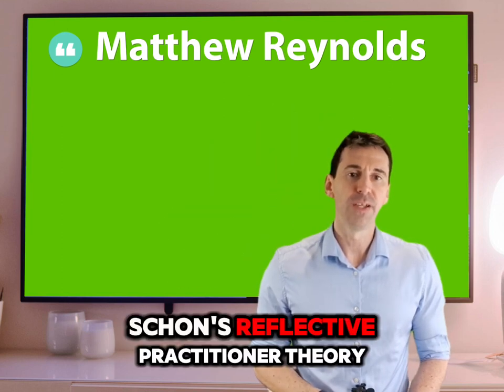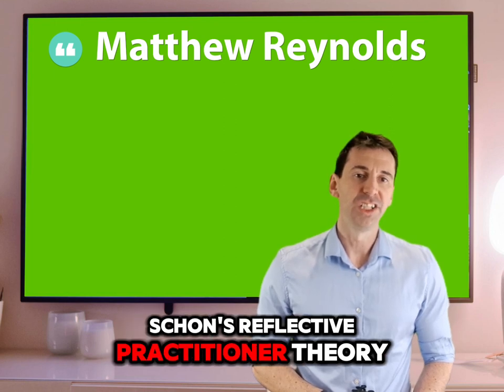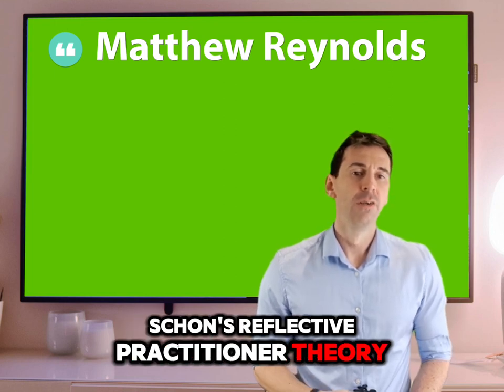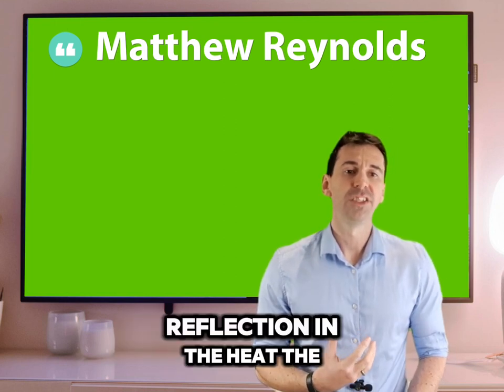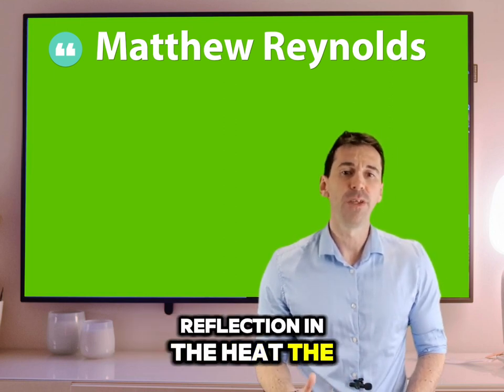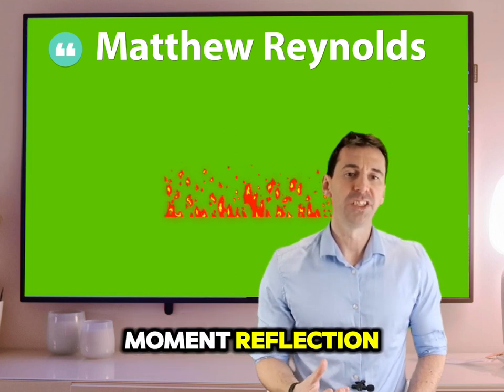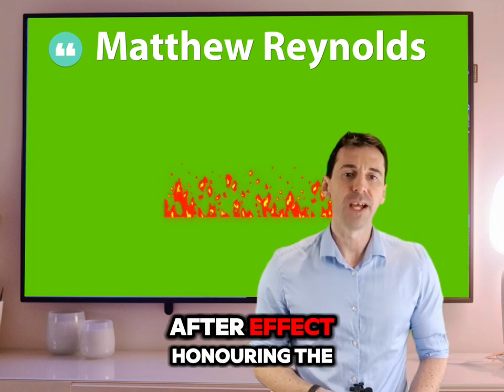L6 14 Reflective Practice Theories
Matthew Reynolds from the Education and Training Academy walks you through the content of the Level 6 Diploma in Teaching and Learning to enable teachers to become leaders in the field of education.